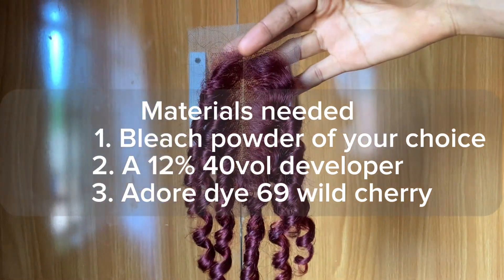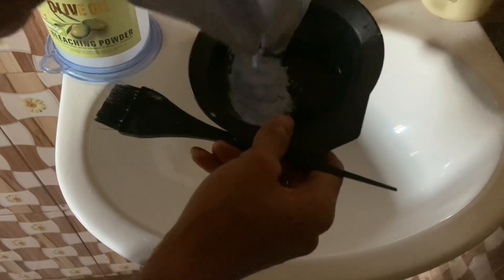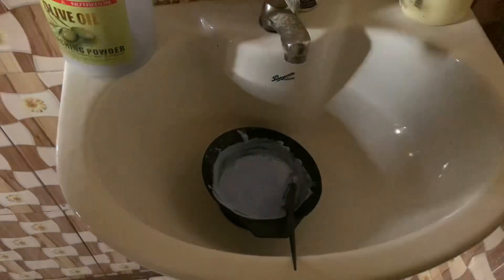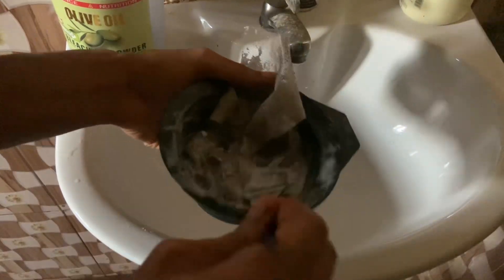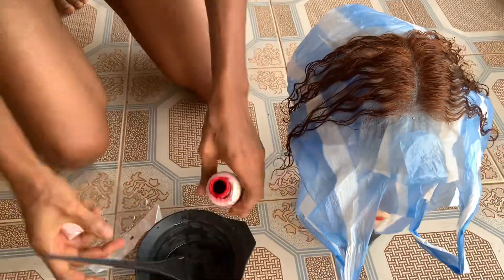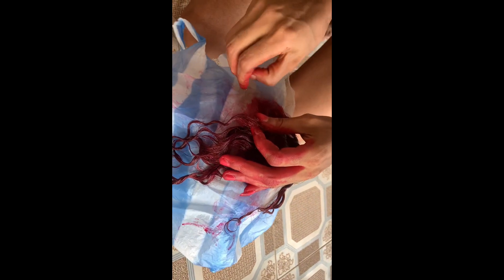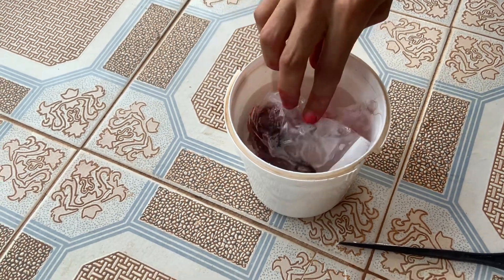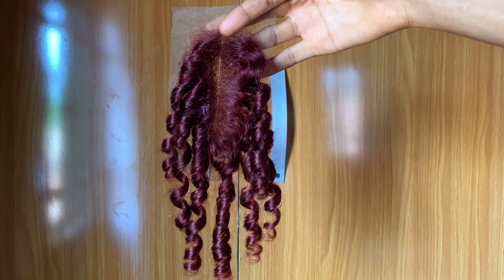How to color your hair burgundy at home| adore dye